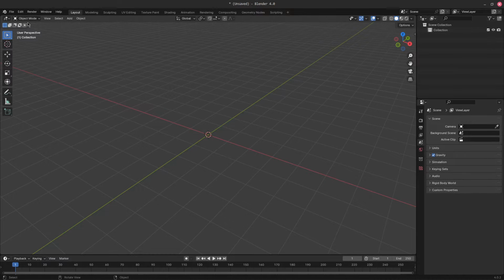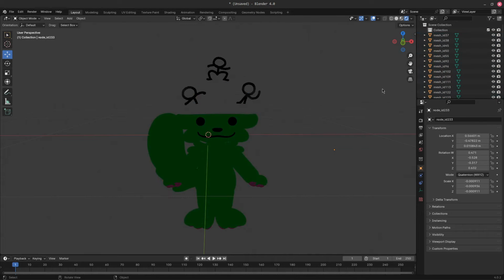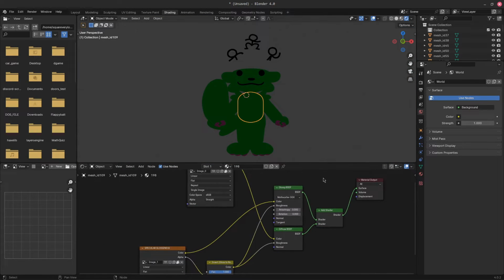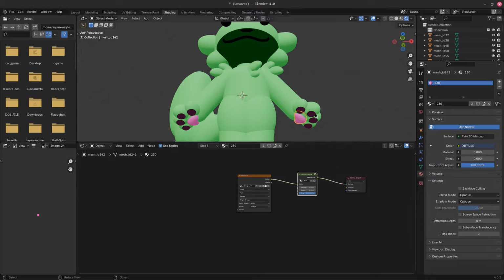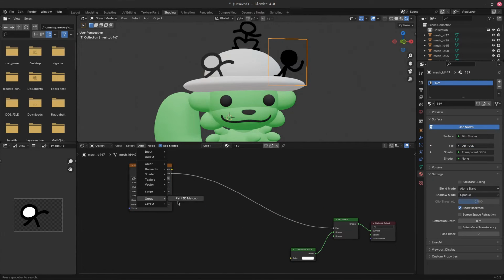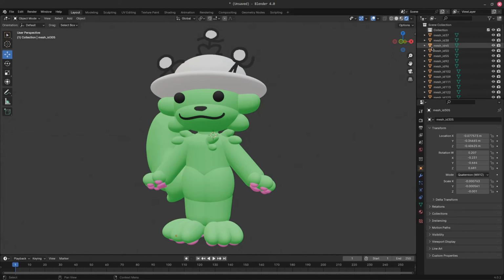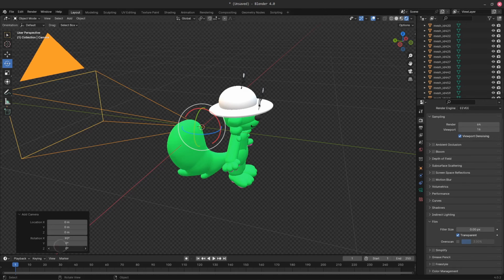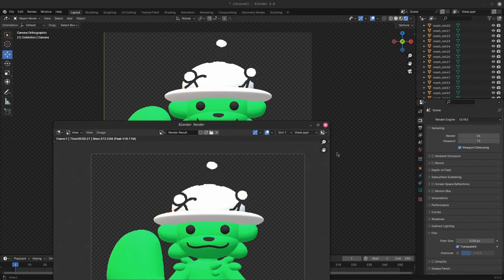How to import a Paint 3D Model into Blender w/ the Blender P3D Shader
the weird editing and really slow speaking is because i am not a youtuber by trade, my apologies.

0:00 - Intro
0:21 - Import GLB into Blender
1:06 - Little Camera Tips
2:04 - Removing Empties (Optional)
3:10 - Adding P3D Shader to scene
3:57 - First Selection (Ramble-y)
4:37 - Applying Shader to model
11:57 - Camera Settings
13:19 - Adding Camera
14:36 - Rendering
15:51 - Orphan Data
16:15 - Saving images
16:19 - Outro